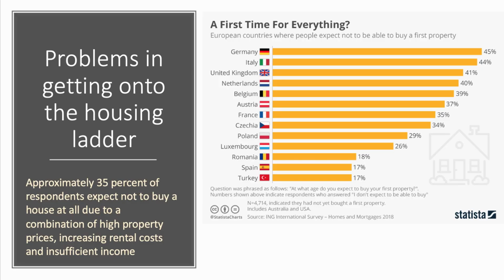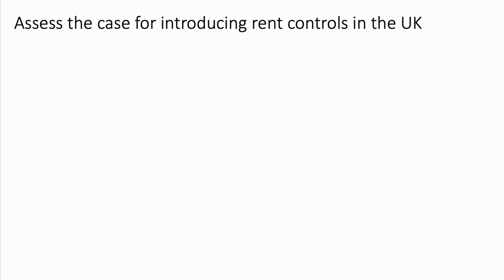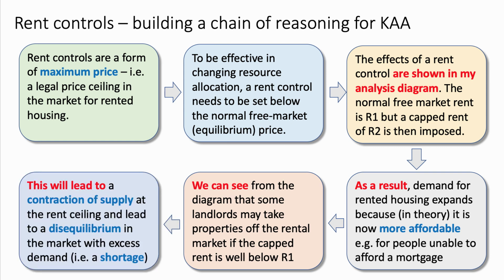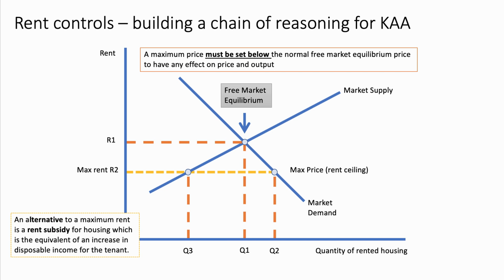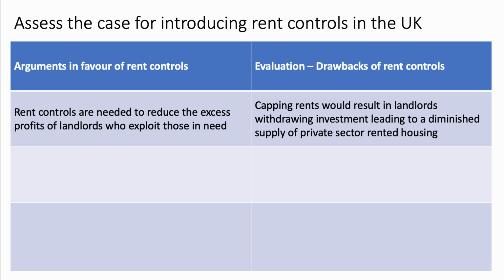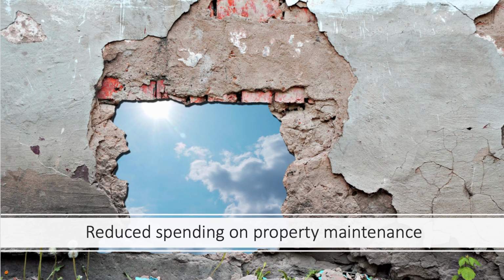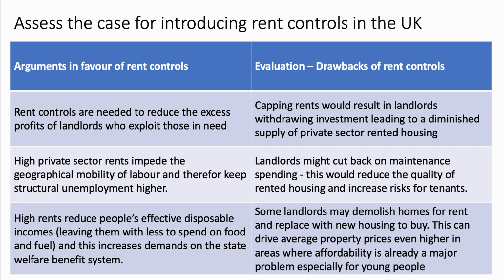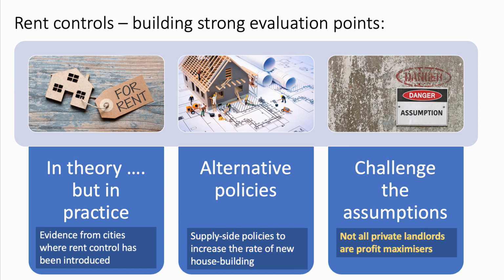Rent Control - Analysis and Evaluation Points I A Level and IB Economics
This short revision video looks at example analysis and evaluation points linked to the question "Assess the case for introducing rent controls in the UK."​